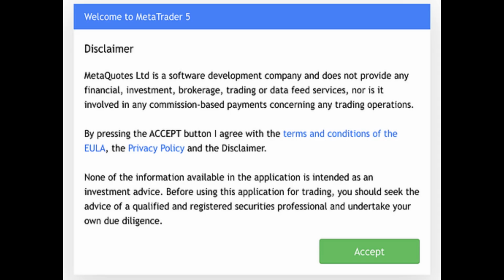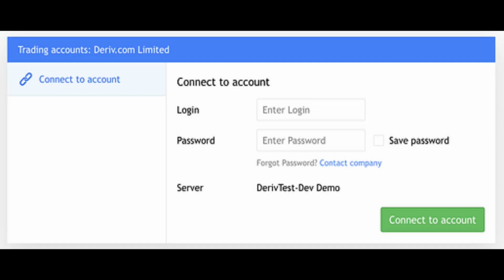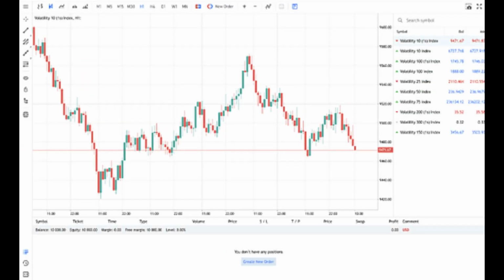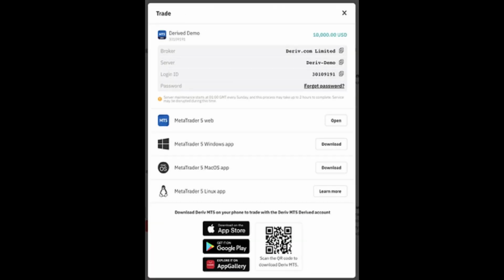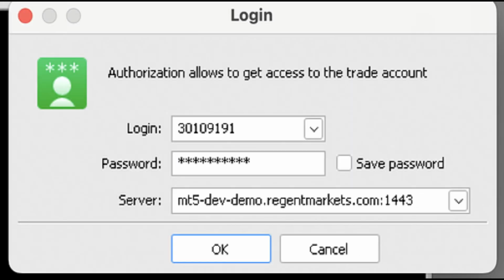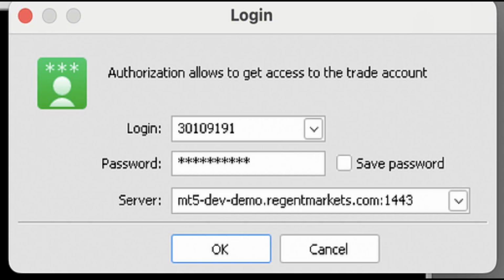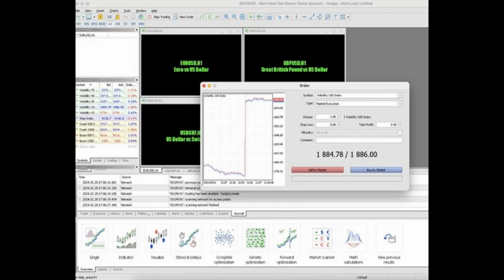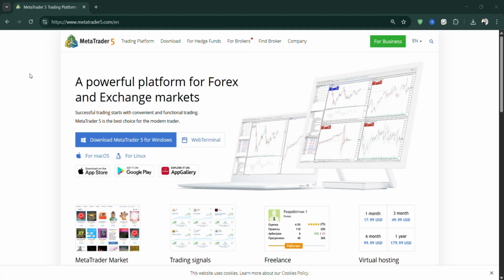How to Create a Real Account on MetaTrader 5 (Step-by-Step)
In this video, I’ll show you how to create a real trading account on MetaTrader 5 (MT5) step-by-step. Whether you’re using Exness, Deriv, or any other broker, you’ll learn how to open, set up, and connect your real account easily.

✅ In This Tutorial:
• How to open a real MT5 account with your broker
• How to verify your trading profile (KYC)
• How to log in to MetaTrader 5 on mobile or PC
• How to deposit funds and start trading live

💻 Works On:
• MT5 Mobile App (Android / iPhone)
• MT5 Desktop (Windows / Mac)
• MT5 Web Terminal

⚠️ Risk Warning:
Trading Forex and CFDs involves risk. Always practice with a demo account before trading real funds.